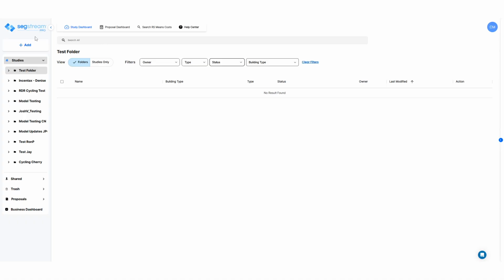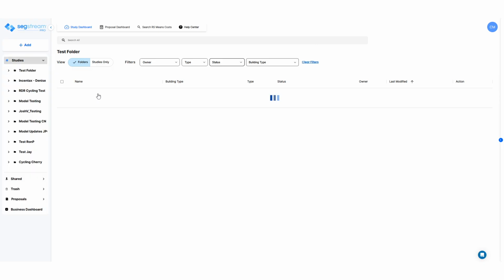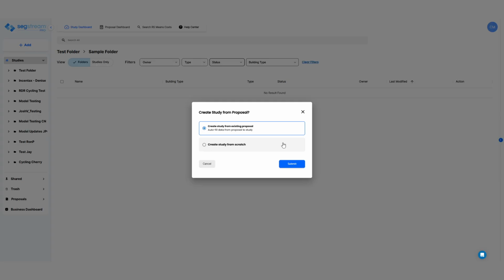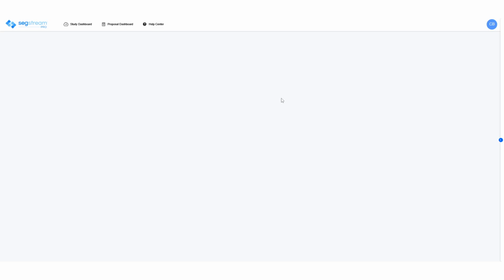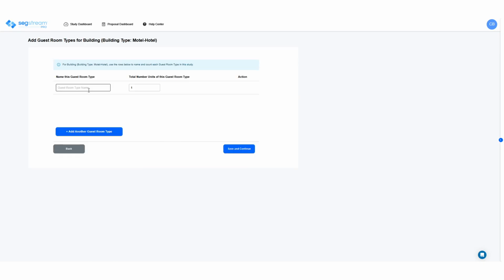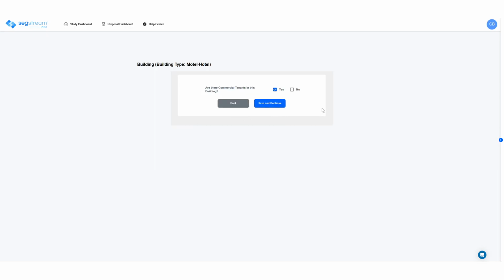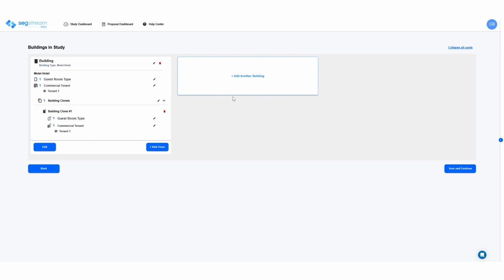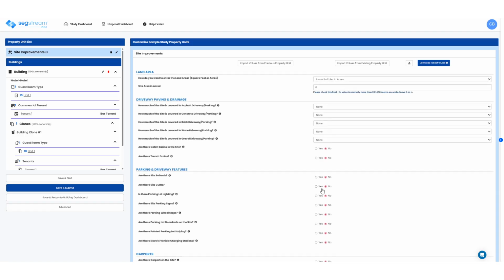Creating a Folder and Setting Up A Study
In this video, we will show you the basics on how to Create a Folder and Setting Up A Study in Segstream.